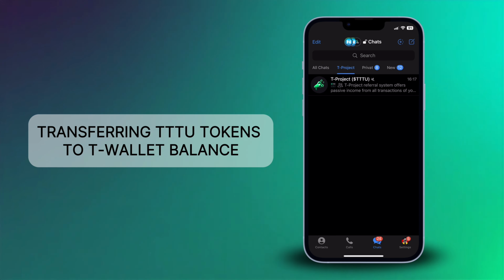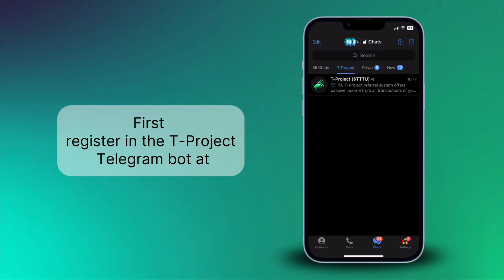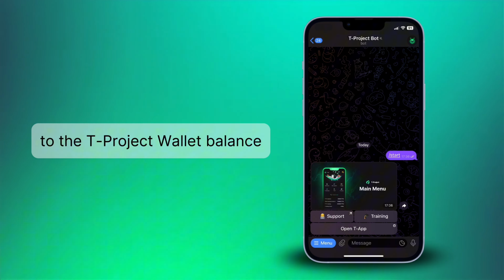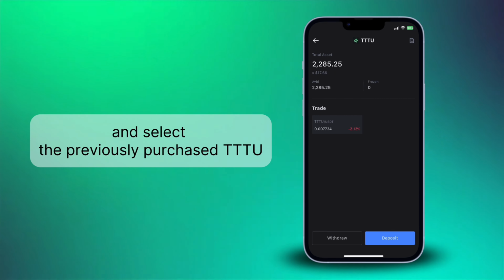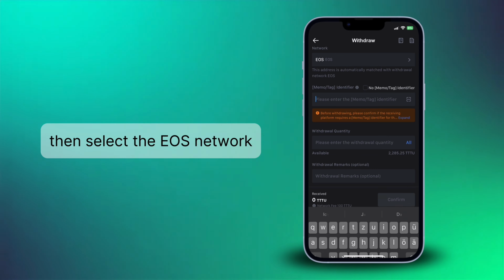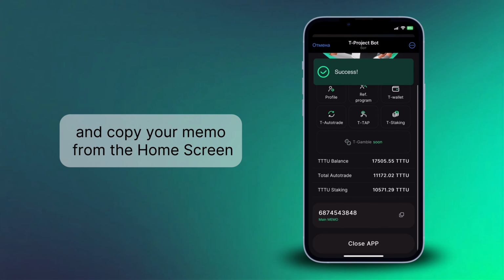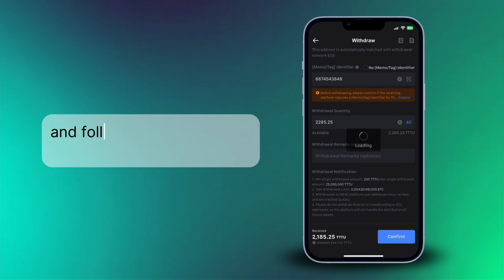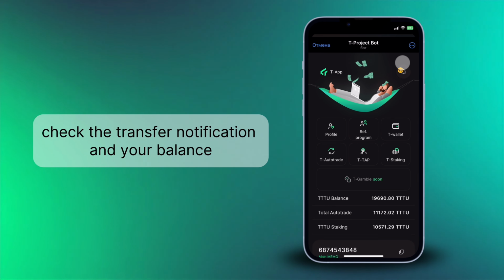How to transfer TTTU tokens to T-Wallet?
In this video you will learn how to safely transfer your purchased TTTU tokens to T-Wallet in T-Project Telegram Bot.

What is T-Project?
🔹 Team Clicker: Team up with friends and earn high-yield TTTU tokens.
🔹 Investments: Invest in products with varying levels of risk and earn profits.
🔹 Referral Program: Register with our Telegram bot and invite friends to earn additional bonuses!

1. Register with the T-Project Telegram bot via the
2. Study the project using our video tutorials and receive an Airdrop
4. Start playing and earning right now!

💬 Leave your questions in the comments, and we'll gladly answer them!